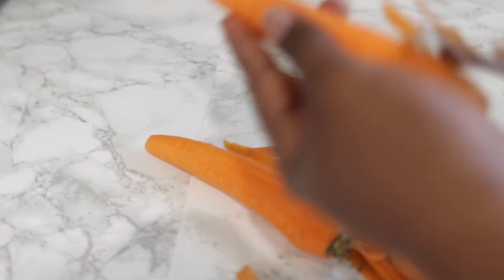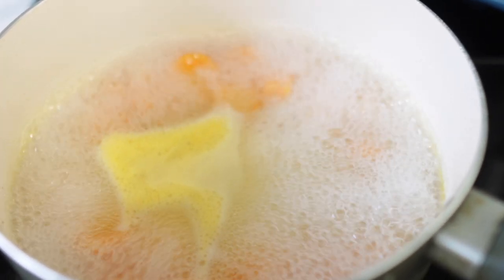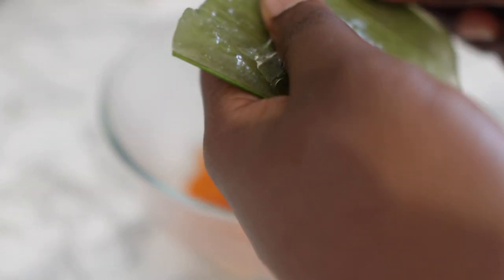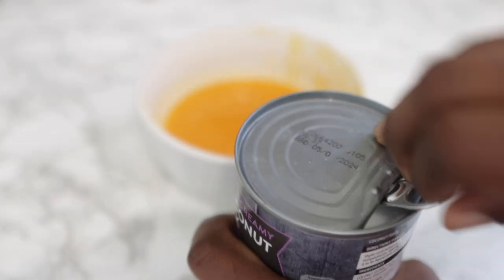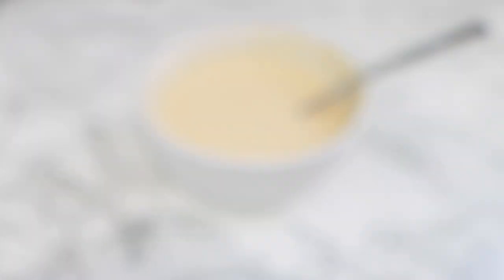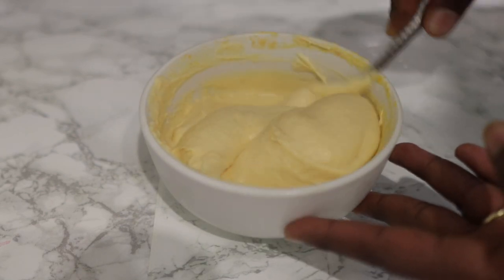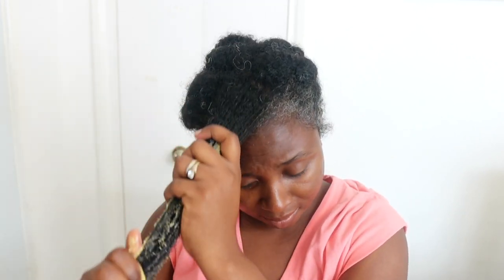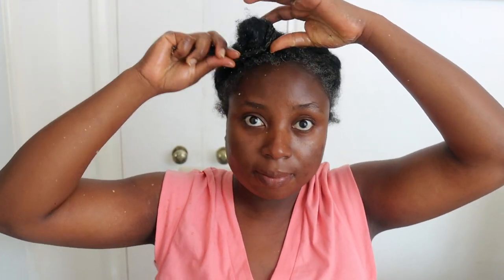Even The Toughest Hair Can't Resist This Treatment| No Trichologist Needed| Thickens Hair Fast!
Hey guys, welcome back to another video. I share with you an intense protein treatment that will help thicken your hair fast. Even The Toughest Hair Can't Resist This Treatment and if used correctly, you will never need a trichologist for your hair problem. I hope you enjoy watching. This treatment contains aloe vera, which is great for hair growth and will help with moisture and thicken your hair. it also contains coconut milk, which helps to reduce hair loss due to its high protein content, carrots to stimulate hair growth and slow hair loss. please thumbs up, comment and subscribe for more videos.

ingredients used: 2 carrots
                                aloe vera
                                coconut milk
                                oil

avocadoforhairgrowth hairgrease , blue magic for hair growth ,how to use castor oil for massive hair growth, castor oil for hair growth, your hair will grow like crazy with this deep conditioner, natural hair regiment, 4c natural hair routine for massive hair growth, type 4 hair routine, fenugreek for hair growth, rosemary for health growth, aloe vera for hair growth, rice water for hair growth .ALOE VERA for massive hair growth, 3 ways to use aloe vera for massive hair and faster hair group